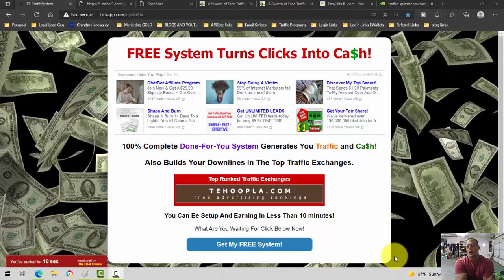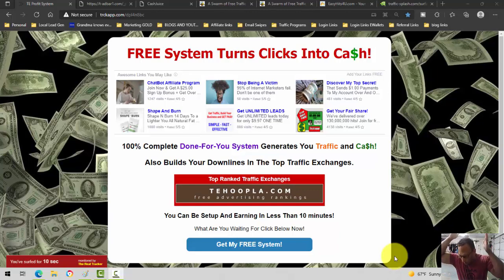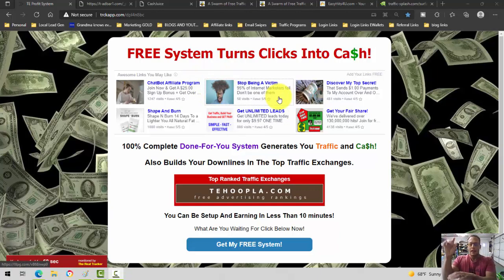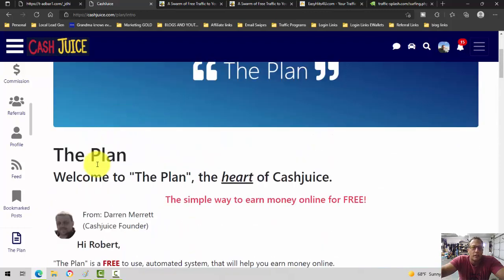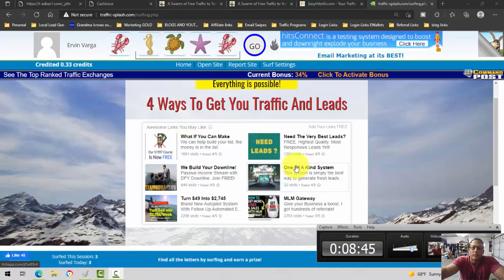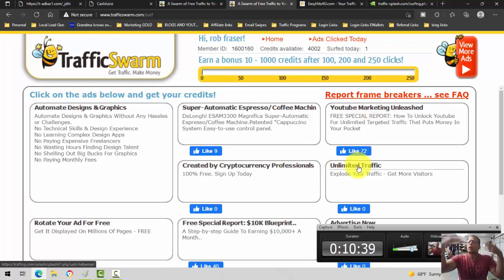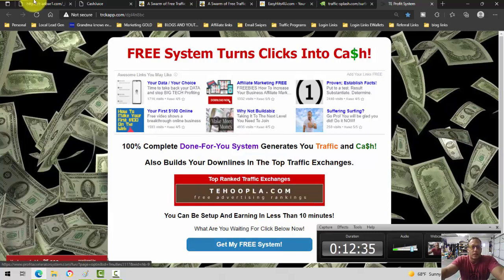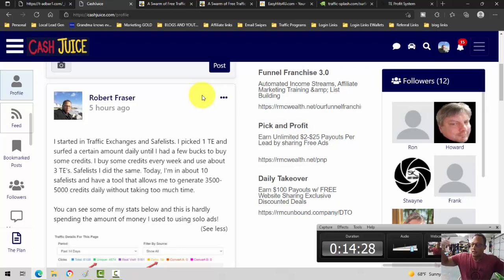How I work Traffic Exchanges and what I Promote on them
0:00 Intro
14:00 Outtro